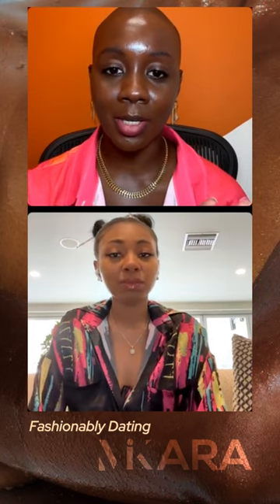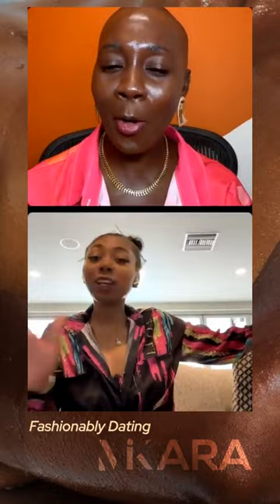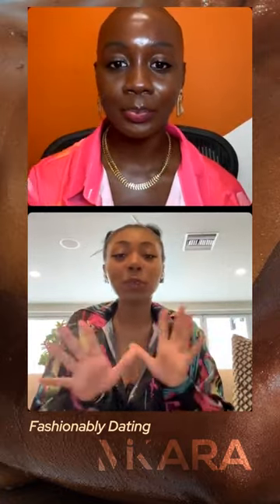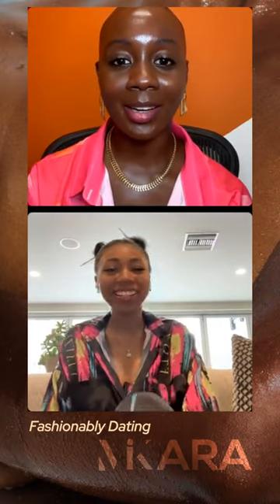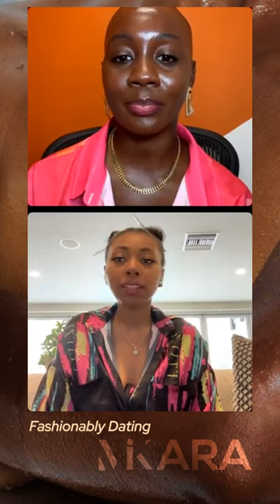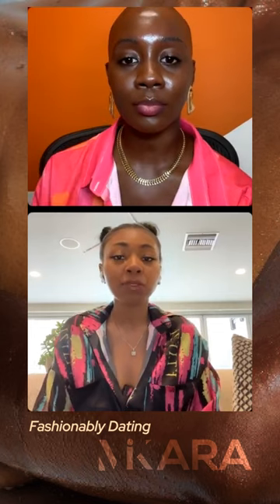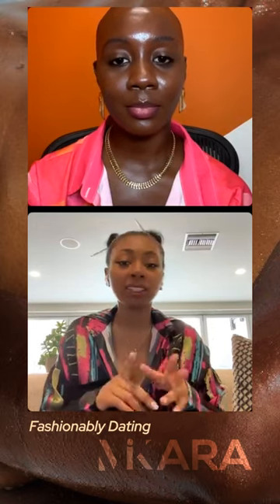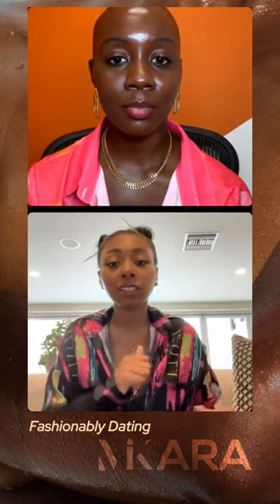What is I'sha, the CEO of IZAYLA favorite fashion design to date? • Fashionably Dating Mikara Reid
K.I.T

 My Raison D’etre: Fashion. Create. Inspire.